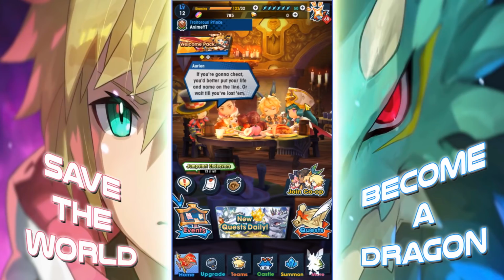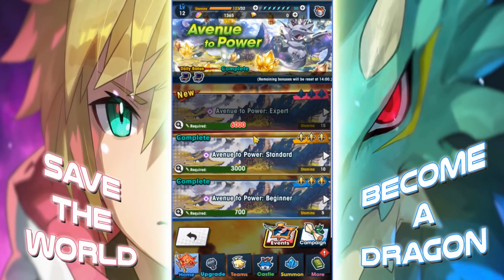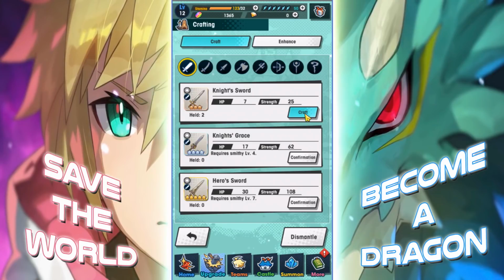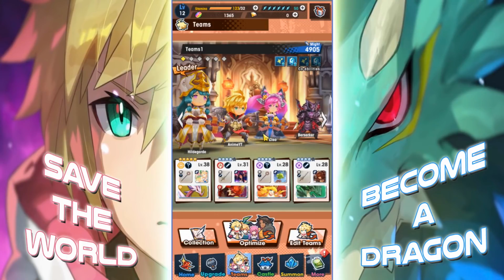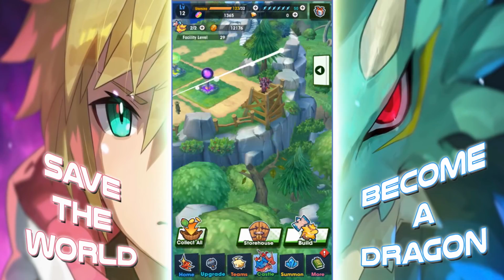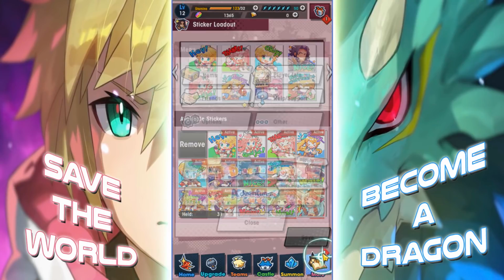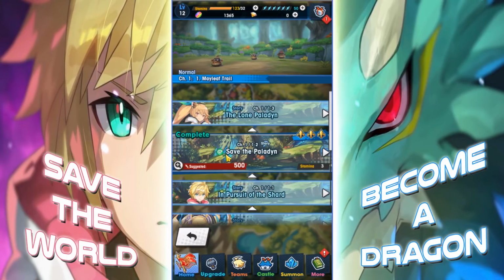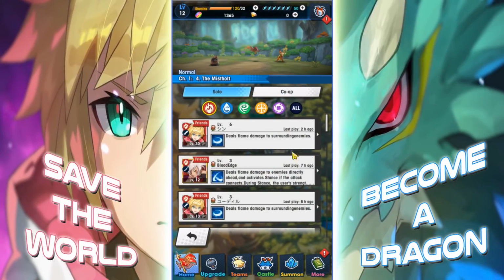Dragalia Lost | Full Beginner Guide!